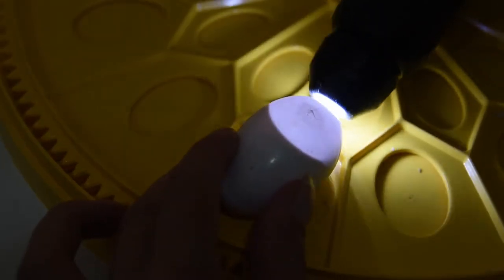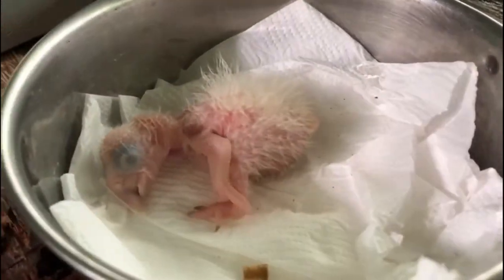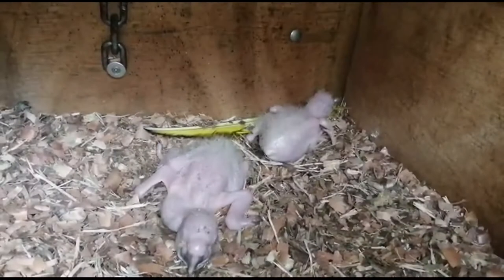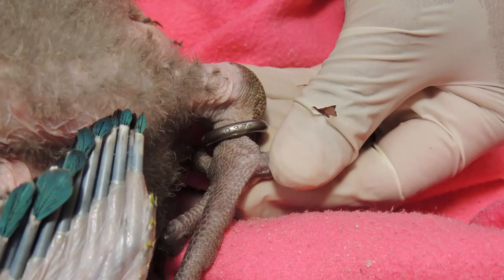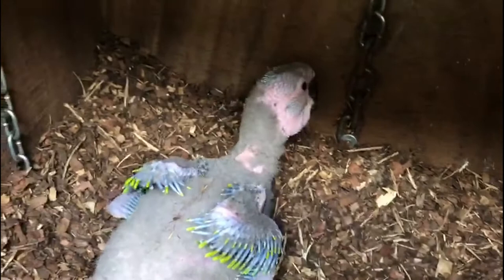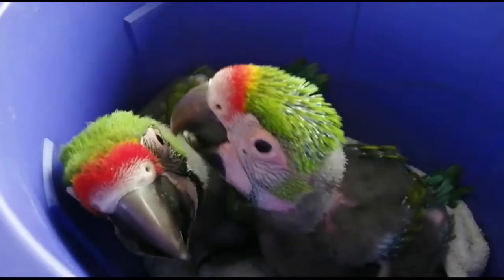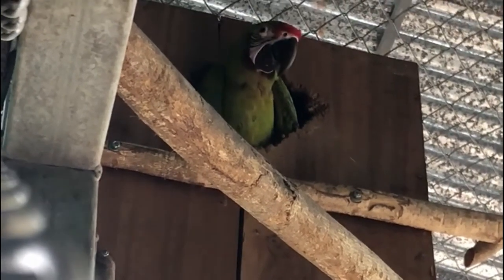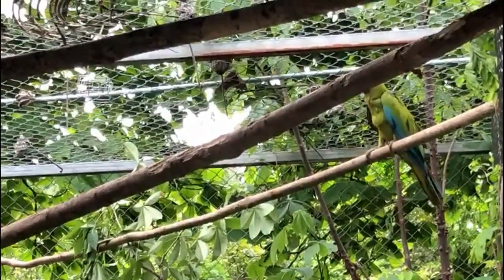From Egg to Hatching: A Chick's stages of Growth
A Macaw’s journey from egg to hatching and from there on to fledging is a fascinating and crucial time in a bird’s life. Eggs need exact temperatures and rotation cycles in order to yield chicks; then chicks need proper feeding to grow healthy and be able to fledge; fledging chicks need strong wings to fly; and, finally flying Macaws need to be socialized and taught how to fend for themselves.

In this final episode of “Egg to Hatching”, Abigail, our Visitation Manager tells us more about the three main phases of growth in a Macaw’s life after breaking the egg’s shell.